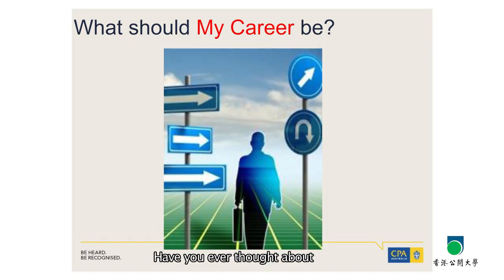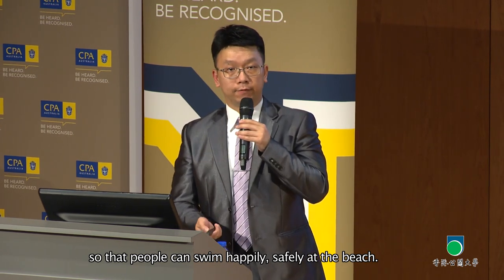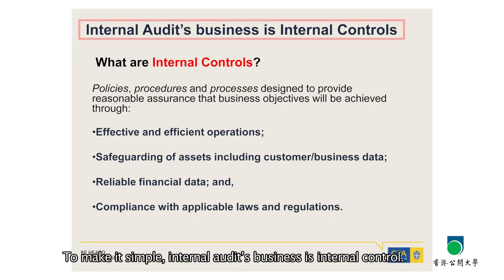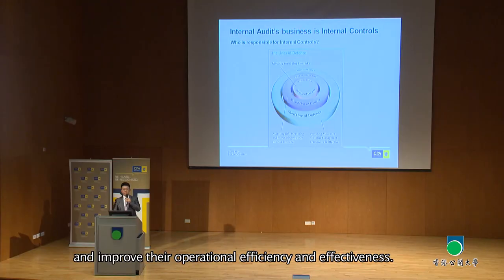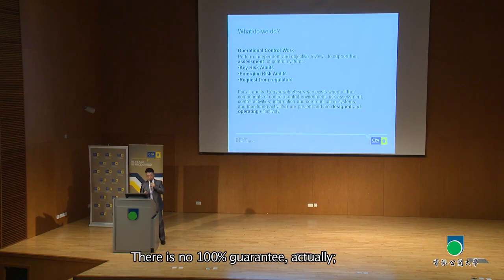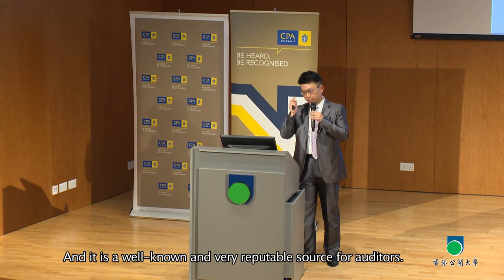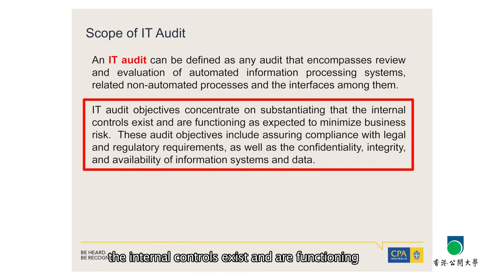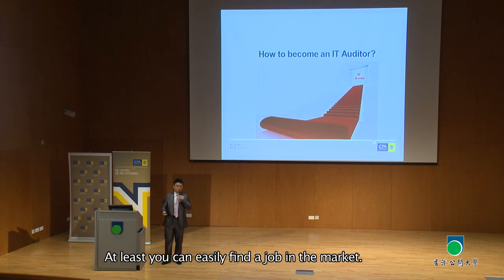OUHK - A Pathway to IT Audit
In this programme, Mr Darren Sun, Head of Information Technology with the Hong Kong Housing Society, gives a lecture on becoming an IT auditor. He explains the difference between an internal and an external auditor and what an IT auditor is. He encourages students to consider becoming IT auditors and outlines the steps to take to follow this career path.